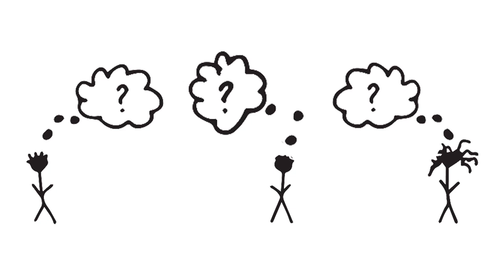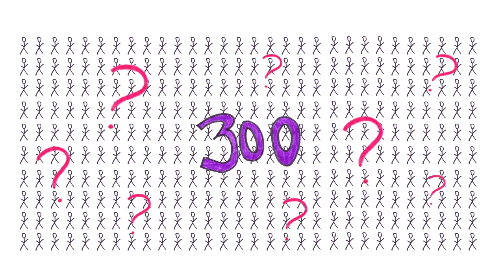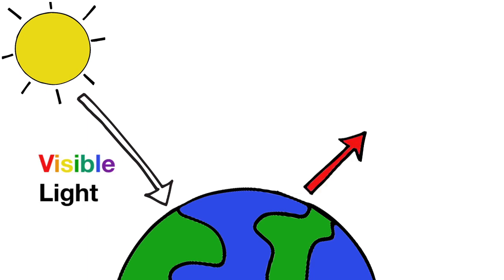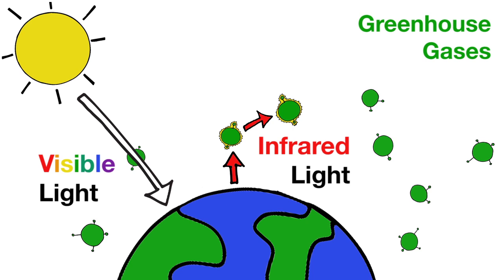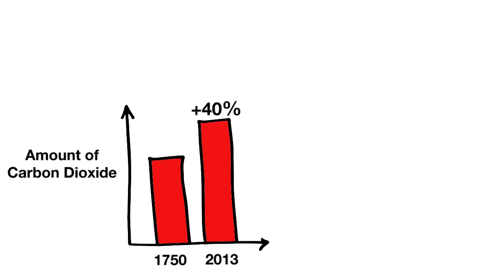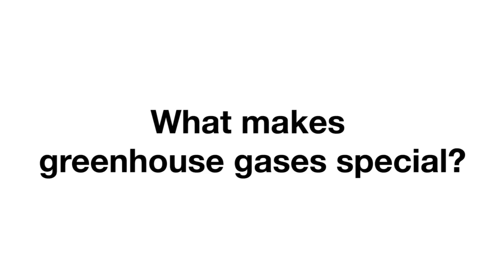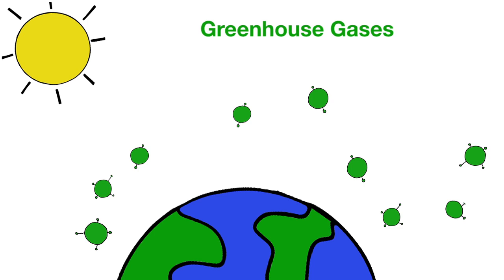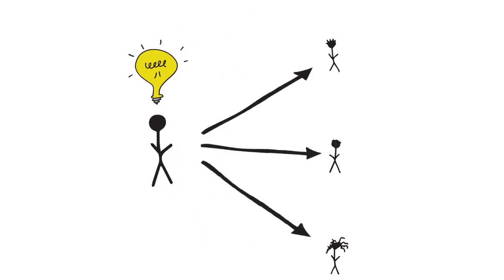How Global Warming Works in Under 5 Minutes